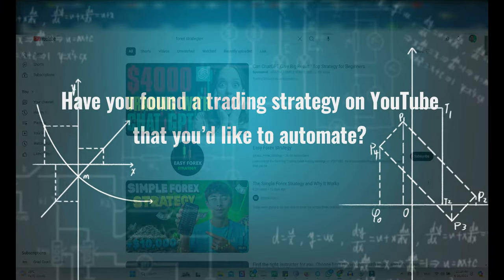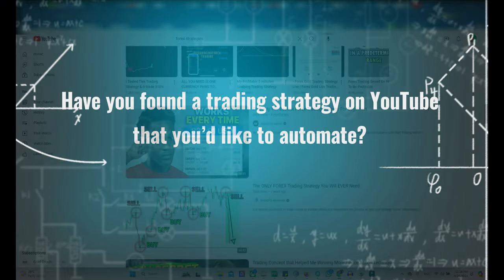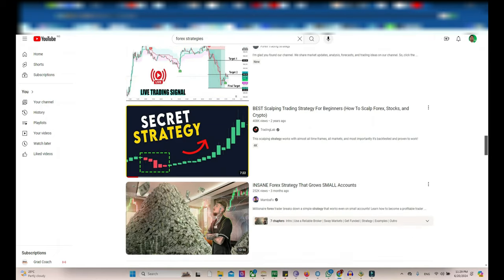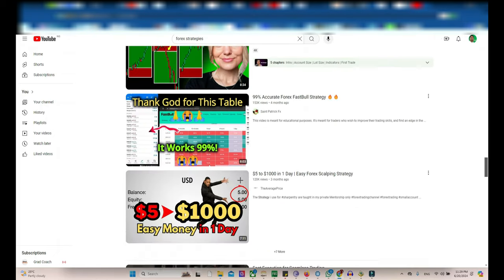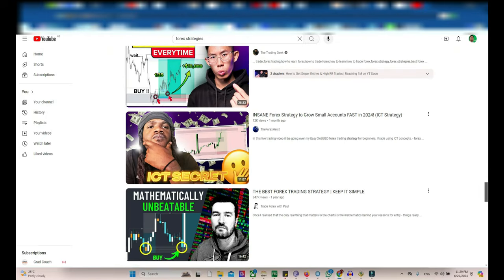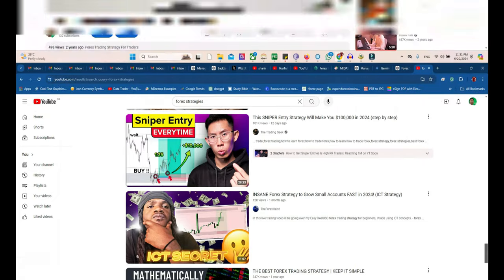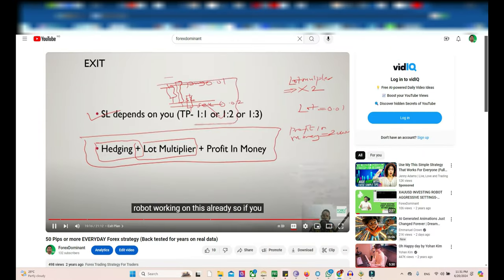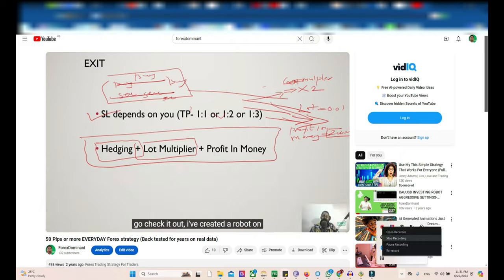Converting Any YouTube Video Strategy to an MT4/MT5 Trading Robot (EA)